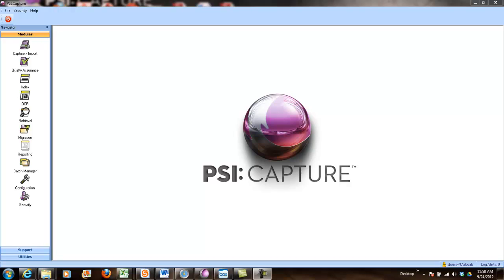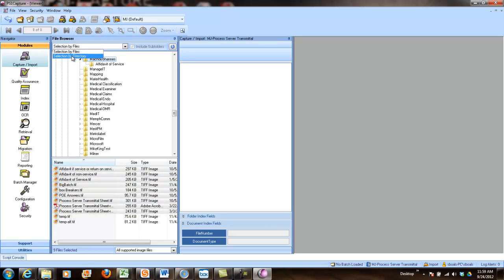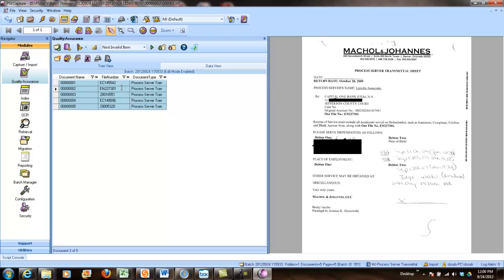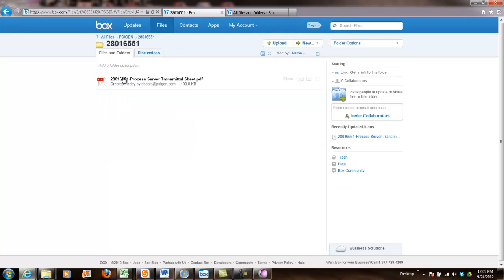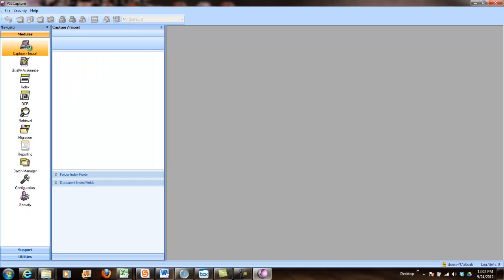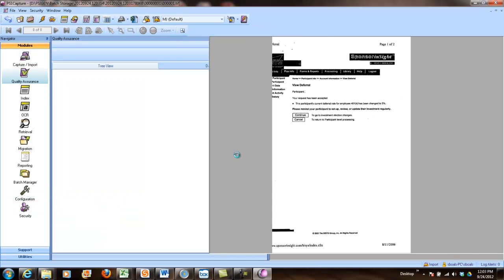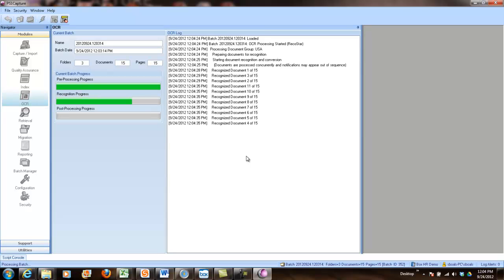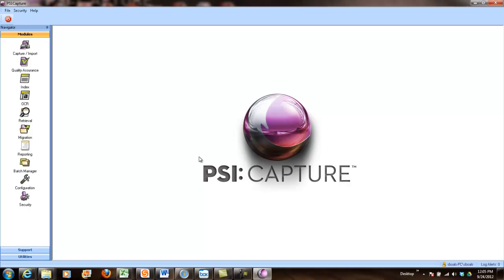PSI:Capture and Box Demo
Video demo of PSI:Capture processing documents with data extraction, OCR, and automated routing to Box.